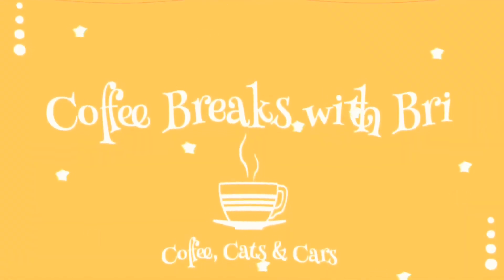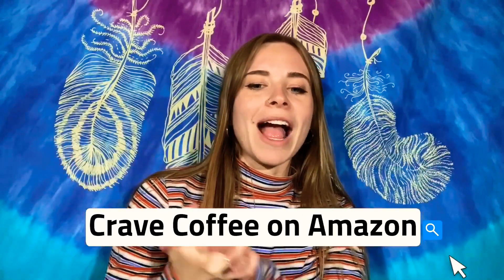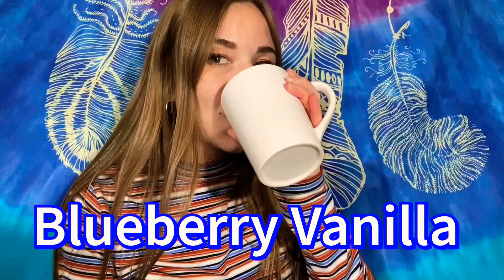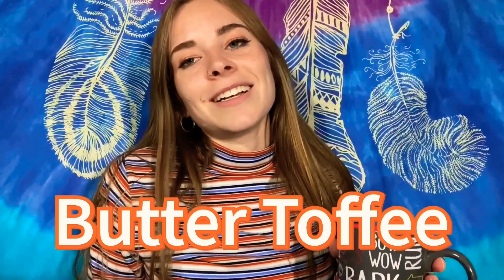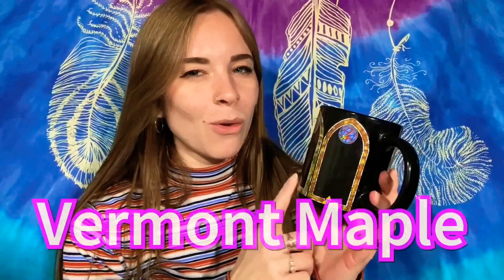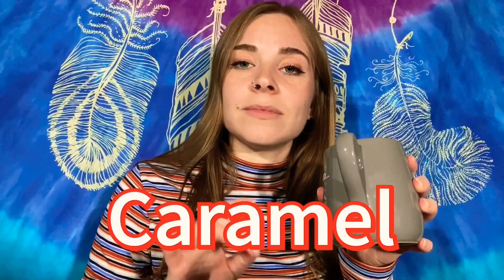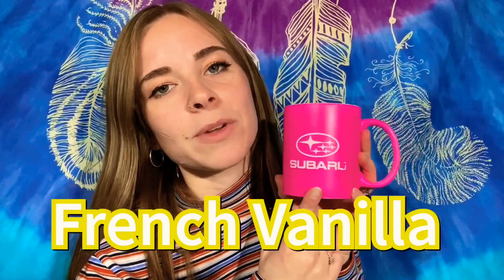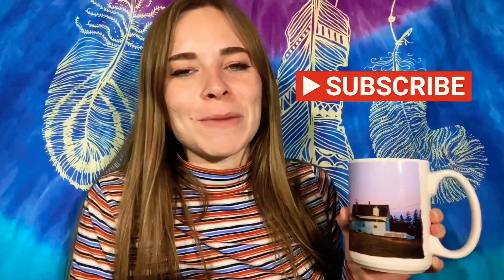Water Main Break while trying all 7 Crave Coffee Flavors!!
Coffee, Cats & Cars!

This video was born thanks to my older brother who shared some new coffee with me! This crave coffee k-cups are extremely tasty and are now one of my all time favorites to brew at home (especially the cinnamon one)!

Crave Coffee on Amazon